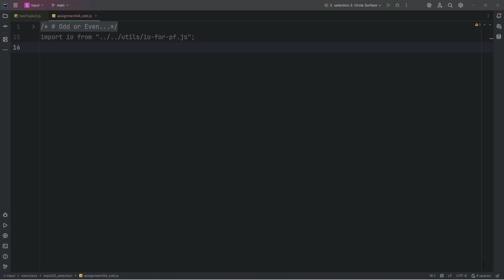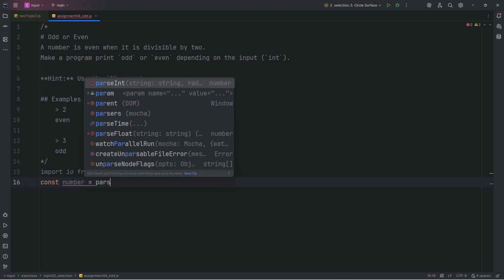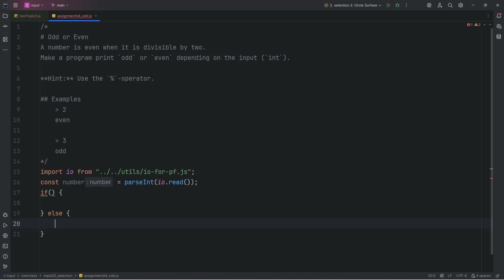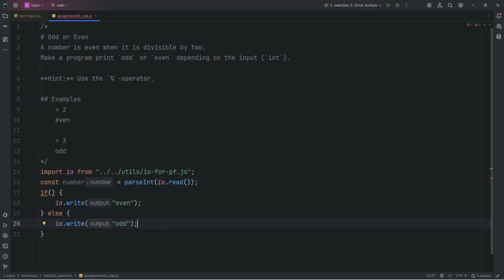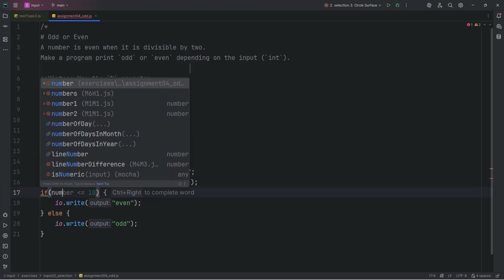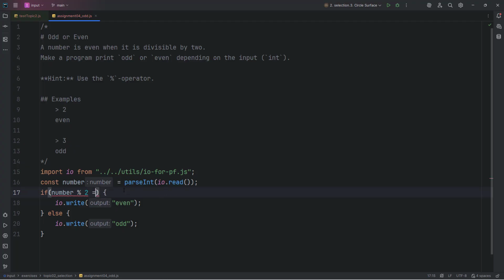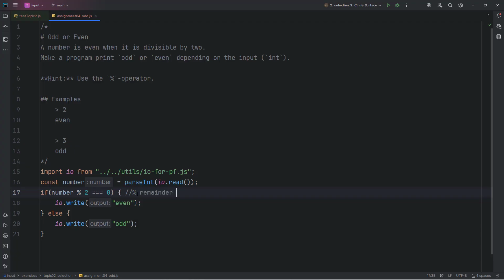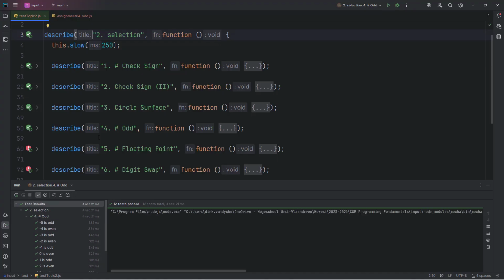Topic 02 Assignment 04 Odd